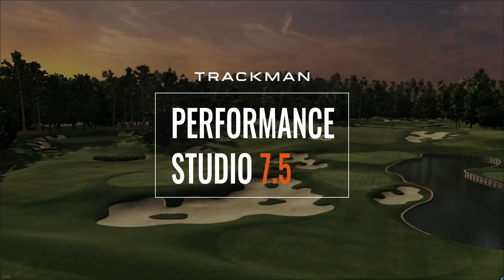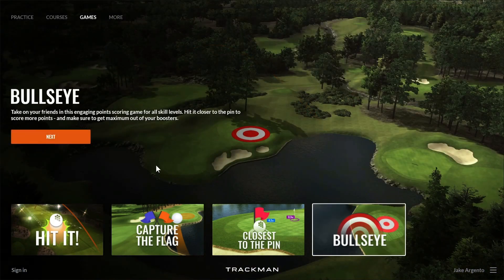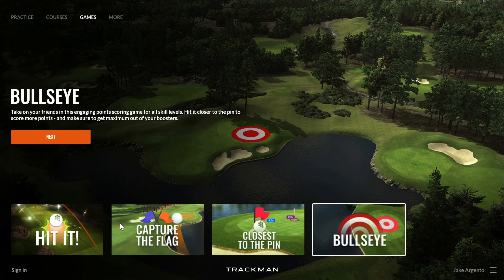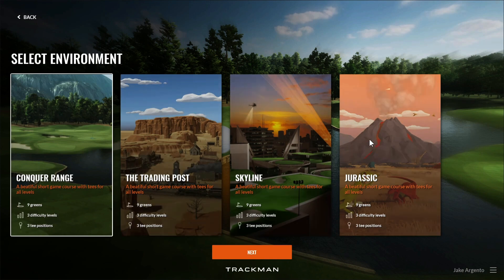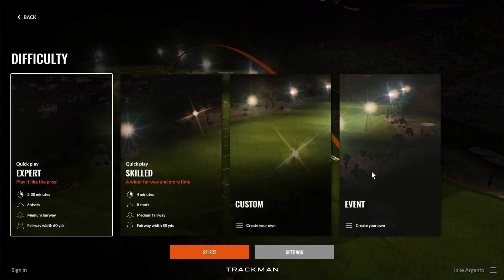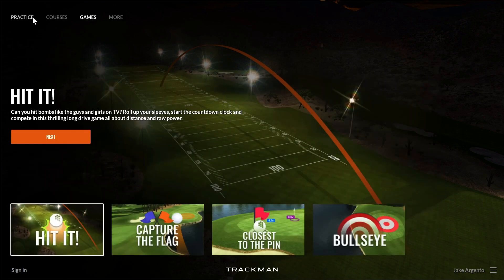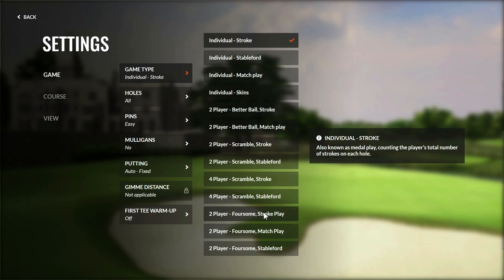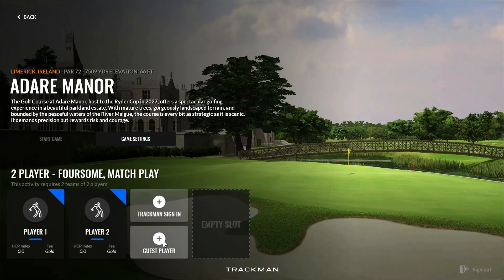Introduction to TPS 7.5 - TrackMan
Watch this quick tutorial to see some of the new features in the TrackMan Performance Studio 7.5.